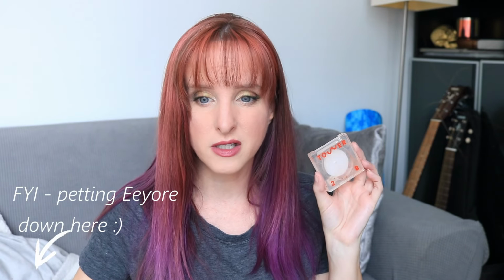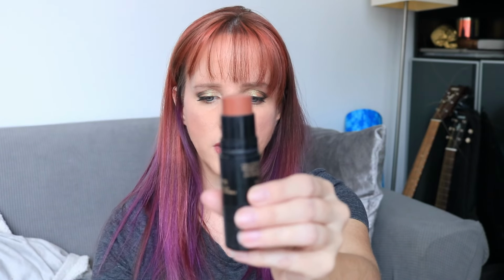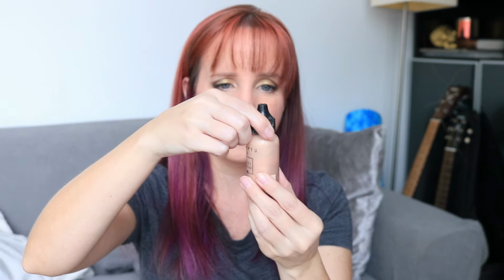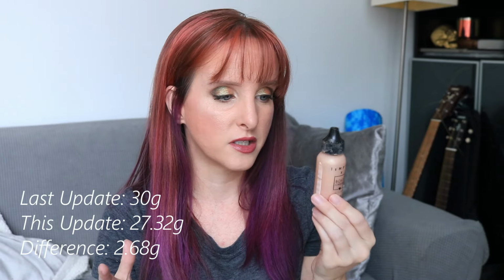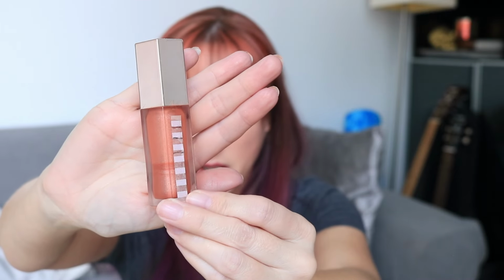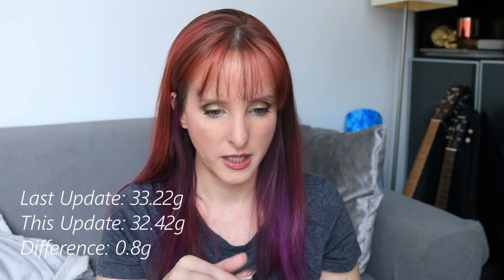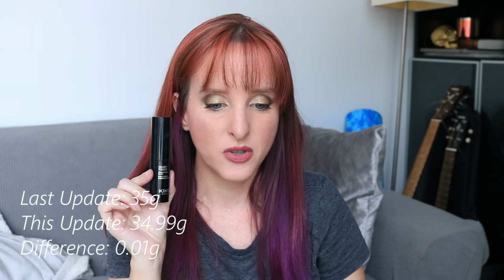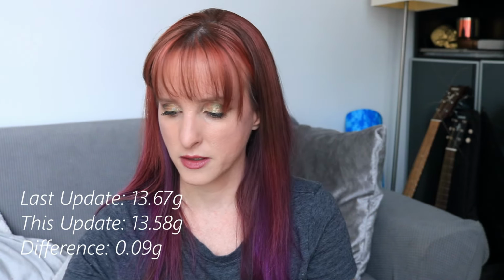Partners In Cream 2024 | Update 3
I think this is one of my favourite projects, highly recommend joining if you haven't already!

Anne Murray
TORONTO ON M5V 0A3